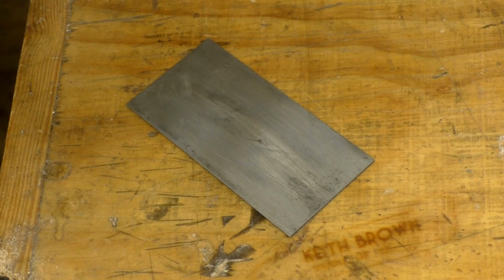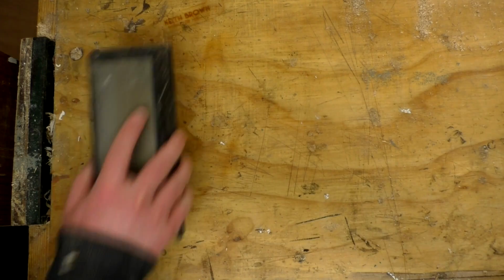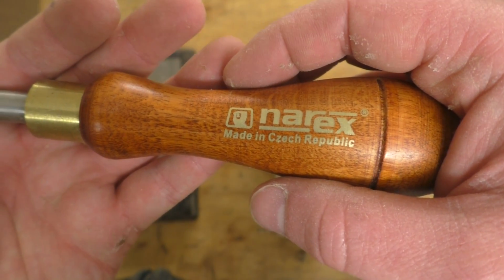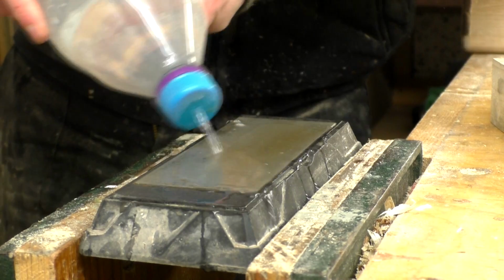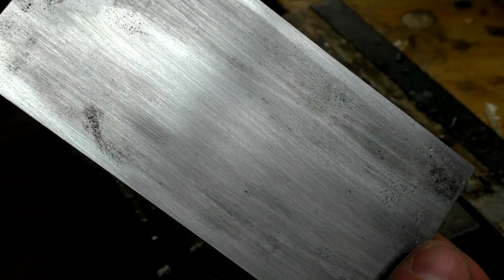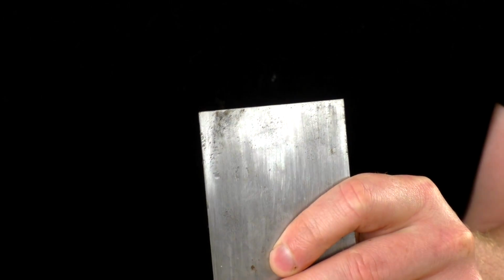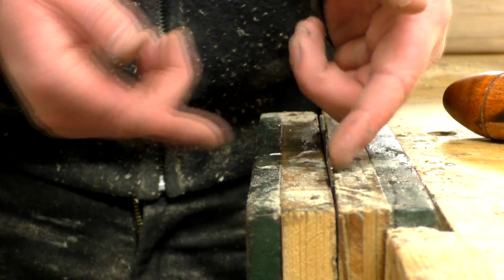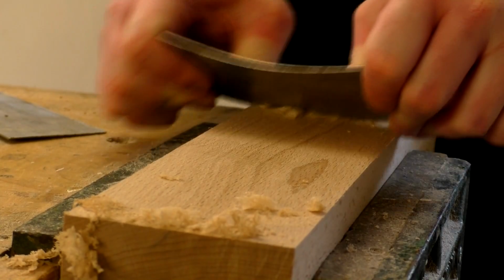How To Sharpen A Card Scraper / Cabinet Scraper To Get Wood Shavings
In this video I show you how I sharpen and draw and turn a hooked burr on the card / cabinet scraper to get wispy wood shavings, using only inexpensive tools.

Cheap Card Scraper (Irwin Marples) (Amazon UK)
Bahco Card Scraper (Amazon UK) (Amazon US)
Taidea 360/600 diamond plates (Amazon US)
Narex Burnisher (Amazon US)

Large machines:
DeWalt DW745 Tablesaw (Amazon UK) (Amazon US)
Charnwood B350 Bandsaw (Amazon UK) (Amazon US)
Record Power Benchtop Sander (Amazon UK)
Clarke Bench Grinder and Belt Sander (Amazon UK) (Amazon US)

Hitachi 18g Finish Nailer NT1850 (Amazon UK) (Amazon US)
Hitachi Framing Nailer NR1890 (Amazon UK) (Amazon US)

Makita Cordless:
Makita LXT Impact Driver (Amazon UK) (Amazon US)
Makita Cordless LXT Drill (Amazon UK) (Amazon US)
Makita Cordless LXT Circular Saw (Amazon UK) (Mano Mano) (Amazon US)
Makita Cordless LXT Router (Amazon UK) (Amazon US)
Makita Cordless LXT Oscillating Tool (Amazon UK) (Amazon US)
Makita Cordless LXT Jigsaw (Amazon UK) (Amazon US)
Makita Cordless LXT Random Orbit Sander (Amazon UK) (Amazon US)
Makita Cordless LXT Hand Planer (Amazon UK) (Amazon US)
Makita Cordless LXT Angle Grinder (Amazon UK) (Amazon US)
Makita Twin Rapid Battery Charger (Amazon UK) (Amazon US)

Corded tools:
Mirka Deros 5650 Orbital Sander (Amazon UK) (Amazon US)
Bosch PBS75A Belt Sander (Amazon UK)
Evolution Heat Gun (Amazon UK)
Evolution Precision File Sander (Amazon UK)
Silverline Silverstorm Electric File (Amazon UK)
(Amazon US)
Draper Biscuit Jointer (Amazon UK)

Air Tools:
Makita Brad Nailer (Amazon UK) (Amazon US)
Clarke Stapler (Amazon UK)